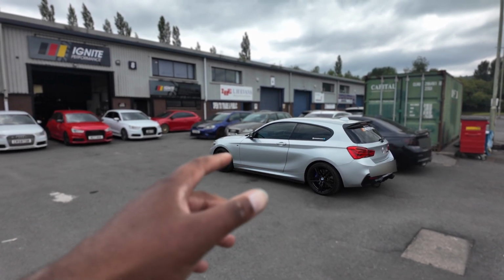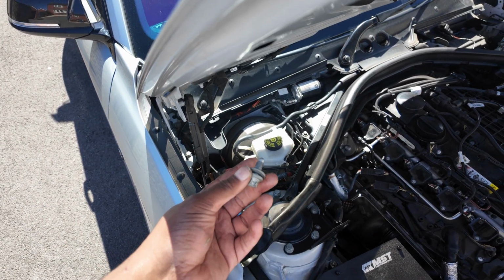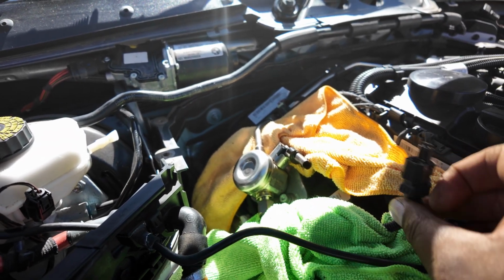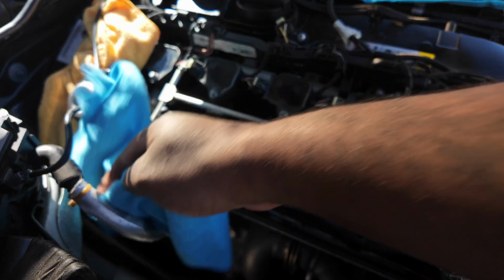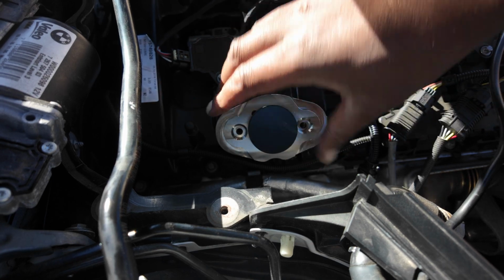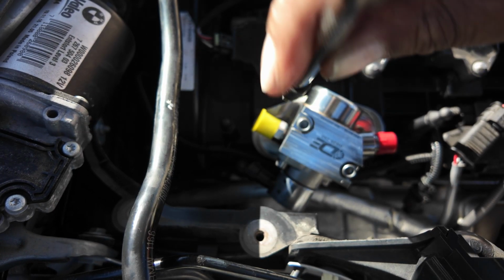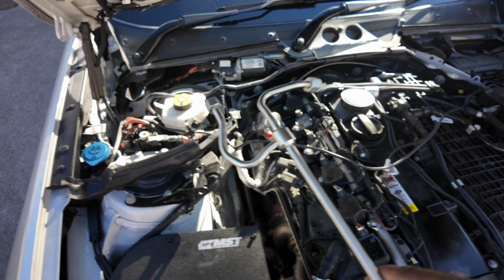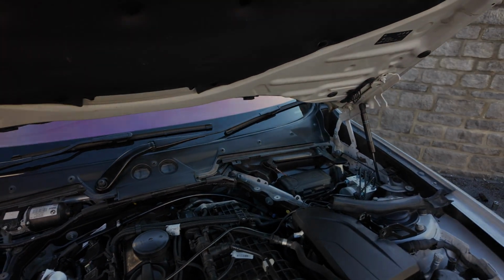Bmw m140 dorch stage 2 fuel pump upgrade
Getting the last bits of supporting mods on the car before installing the big boy turbo.